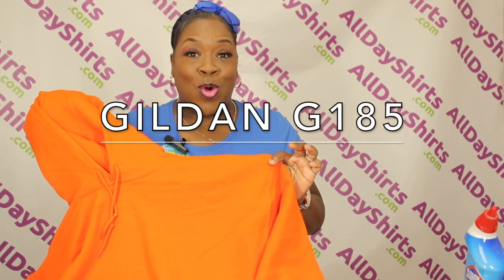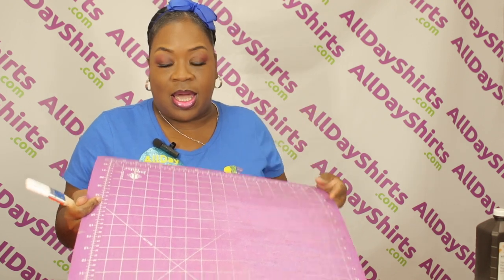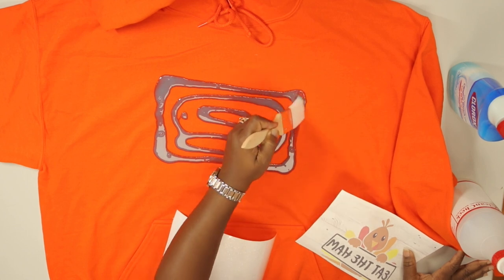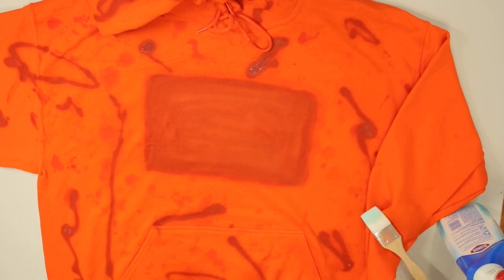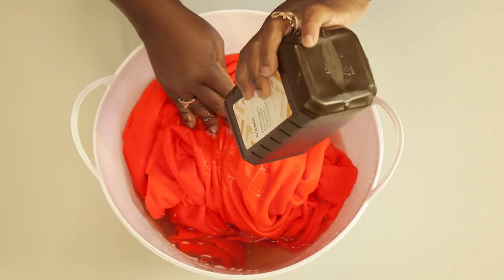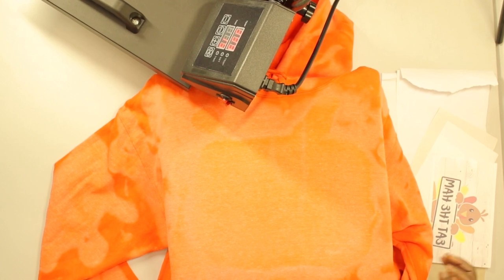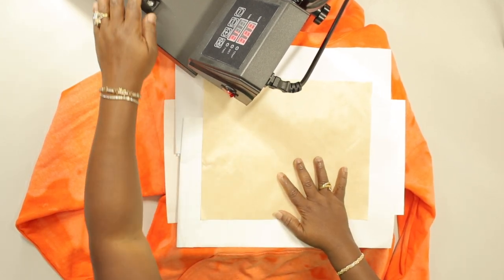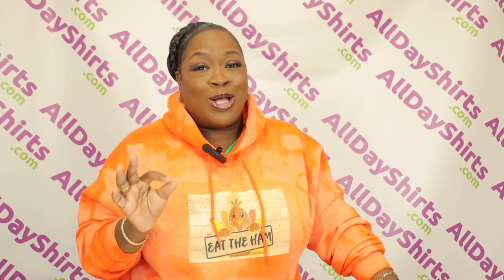DIY Bleach dye on a 50:50 Gildan G185 + Sublimation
Mama Dukes is giving you the keys to success. Join her as she conquers the secret to sublimating on cotton. Also, tune in to learn the infamous bleach dye method.